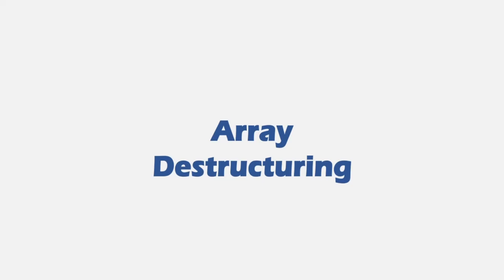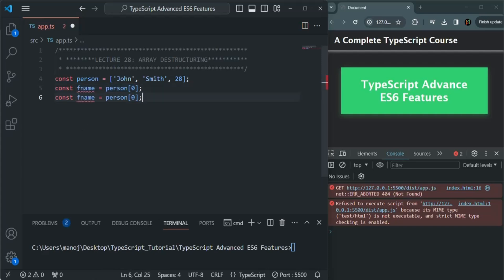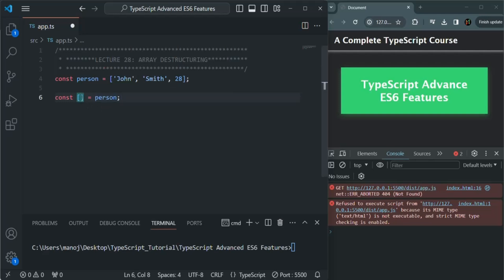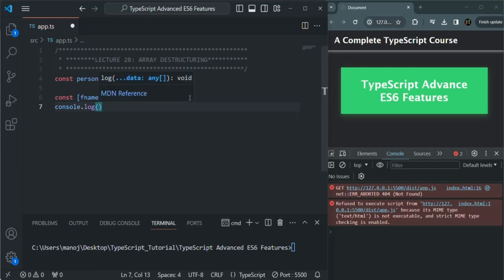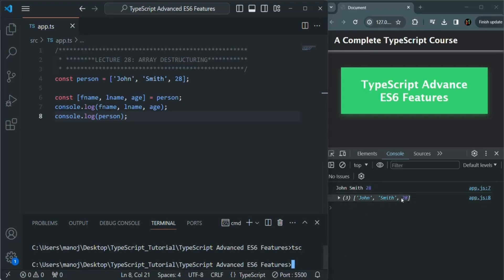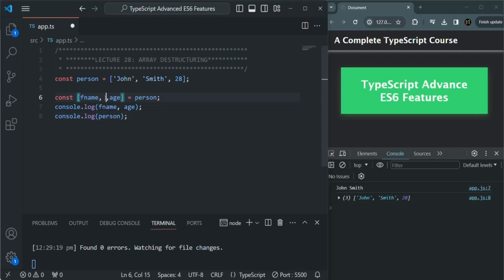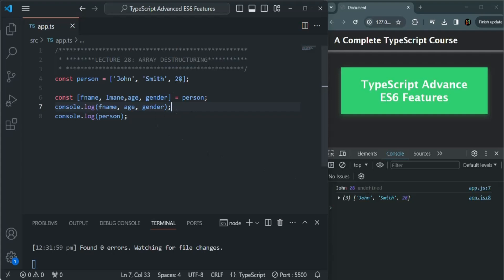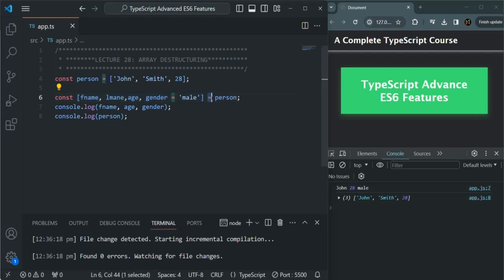#28 Array Destructuring | TypeScript Advance ES6 Features | A Complete TypeScript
Learn about: 💥💥💥💥💥💥💥💥💥💥💥💥💥💥💥💥💥💥💥💥💥